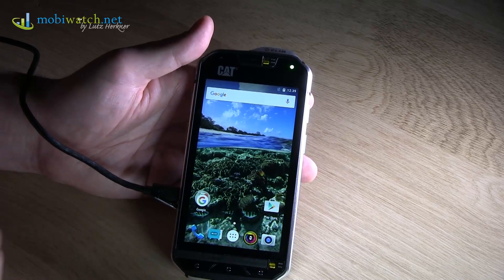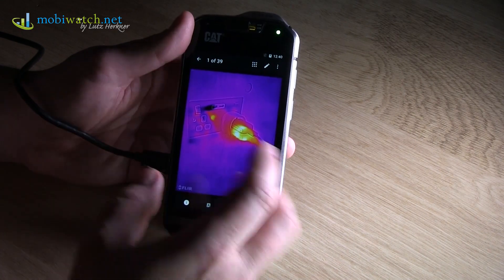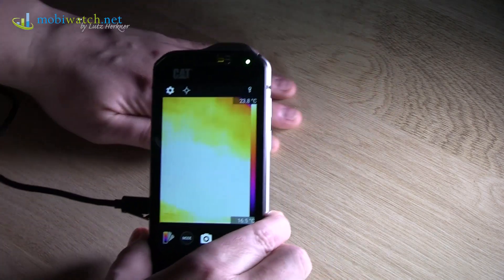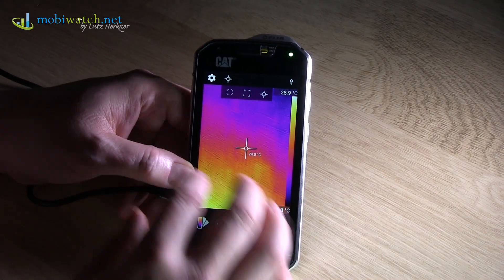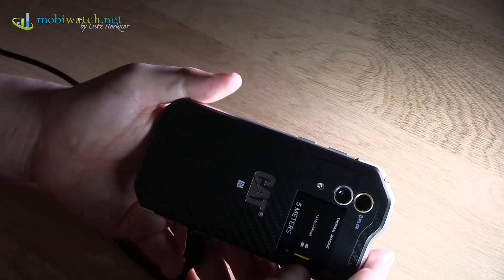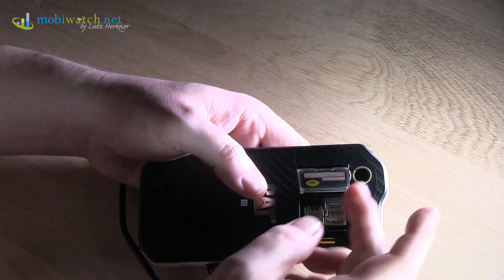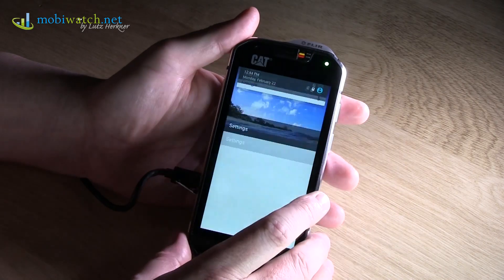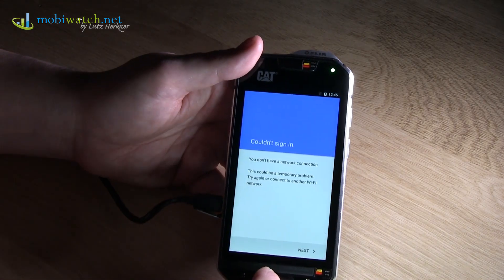Cat S60: The Worldwide First Phone with a Thermal Imaging Camera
Caterpillar has unveiled the first mobile phone with a thermal imaging camera: the S60. The ruggedized phone is water proff up to 5 meters (even in salz water) and has a lot to offer. See the hands-on video from the Mobile World Congress!

What do you think of the Cat S60? Good idea? Leave your opinion in the comments!

» questions and feedback: contact-at-mobiwatch.net